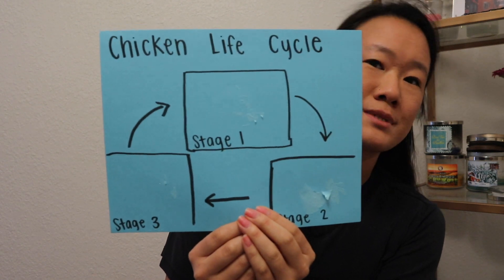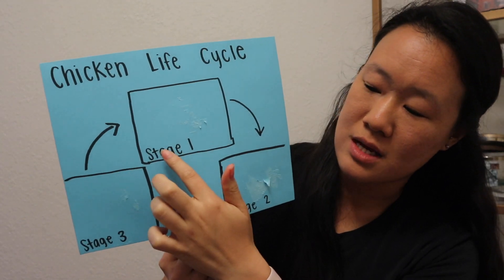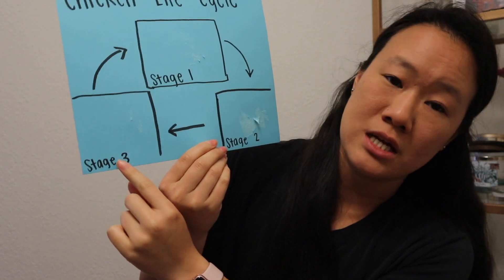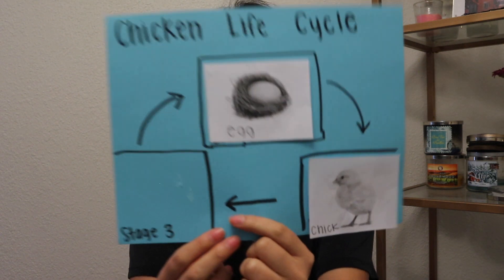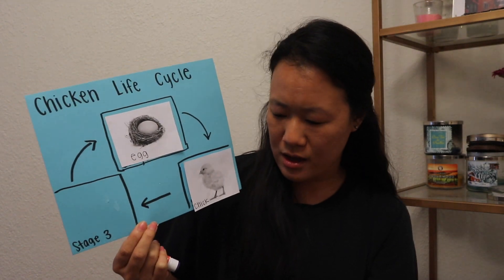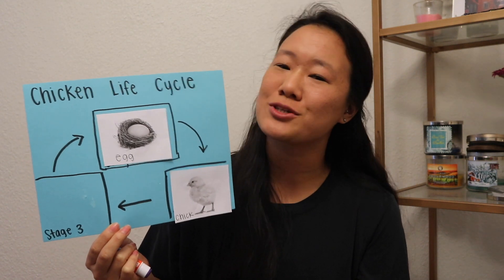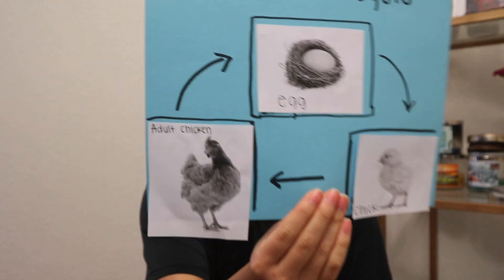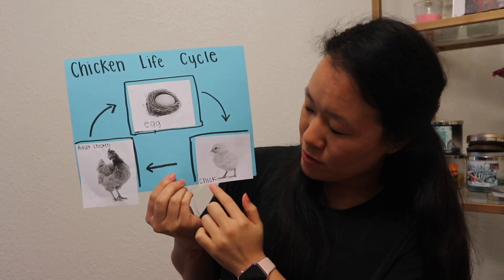Science with Ms Chen: Episode 1 - Life cycle of a chicken.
In this video we are going to discuss the life cycle of a chicken.